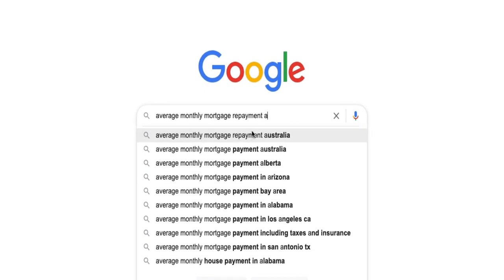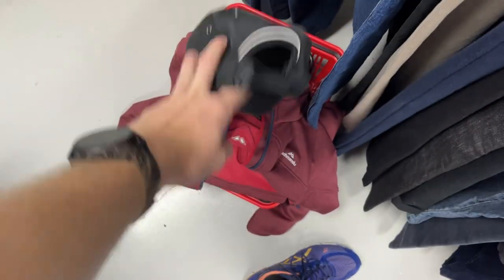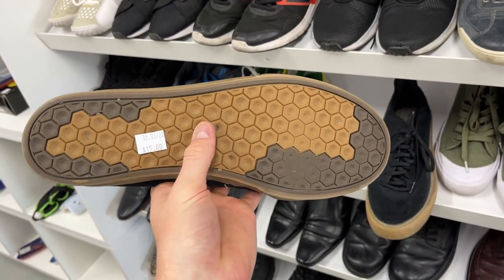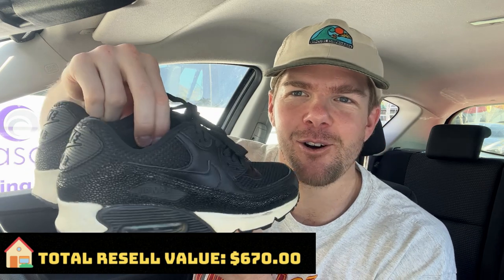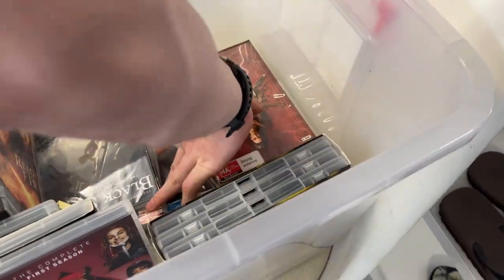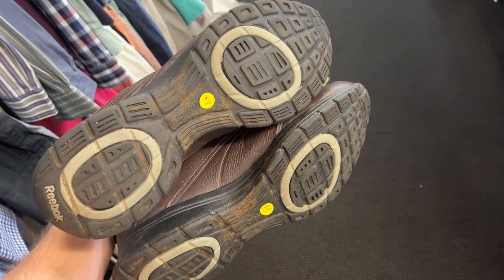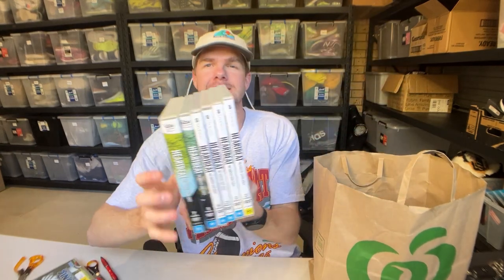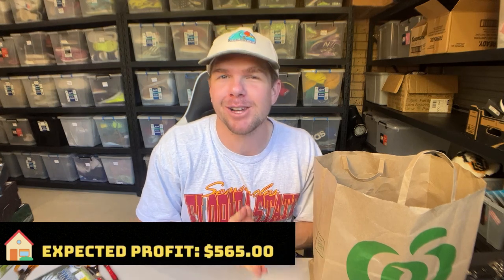Can You Pay Your Mortgage Flipping Thrift Store Items?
goodwill bin, hairy tornado reseller